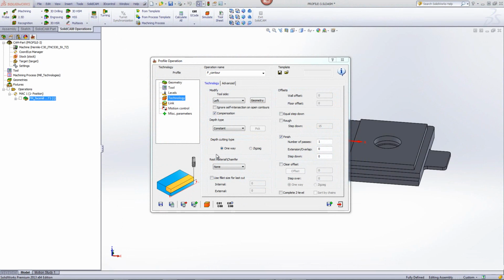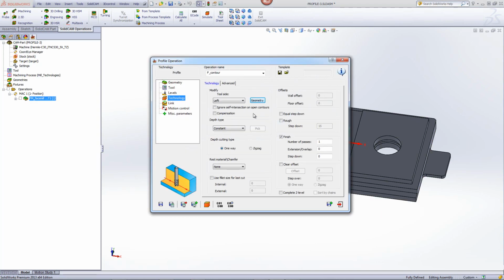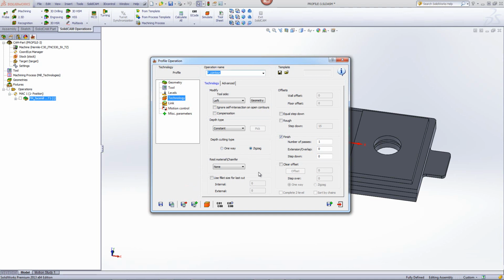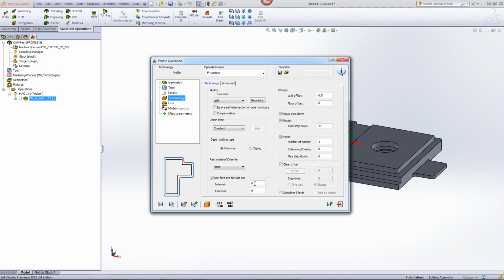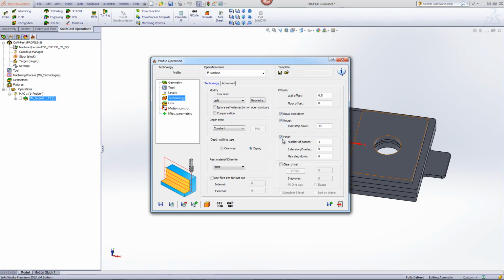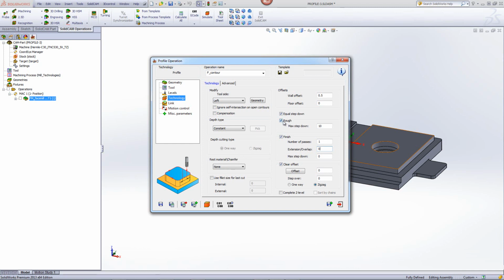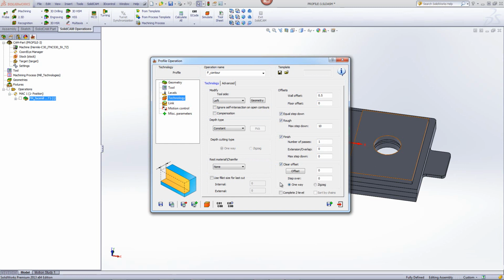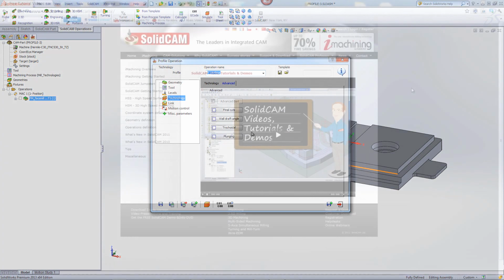Profile Technology options: Overview